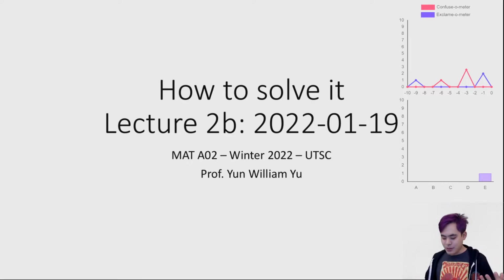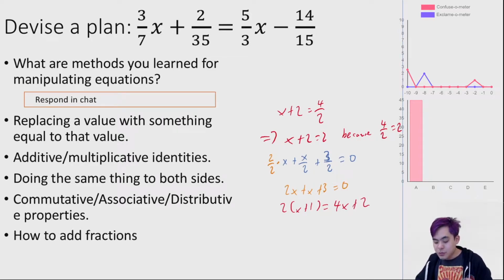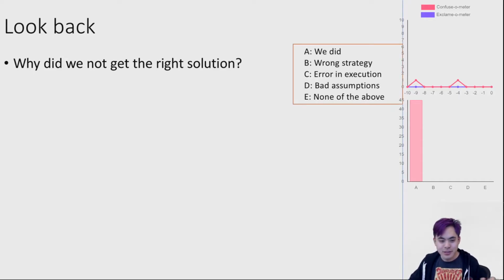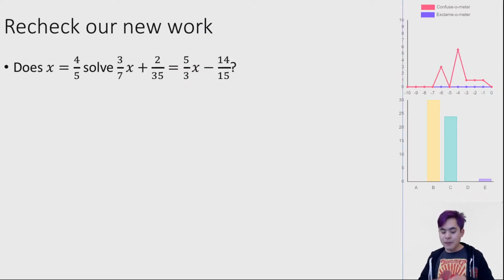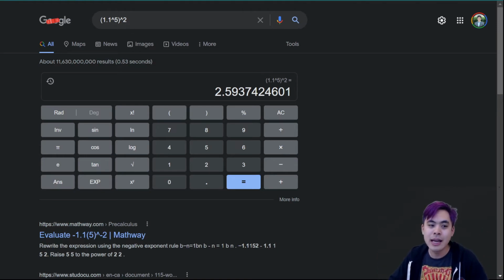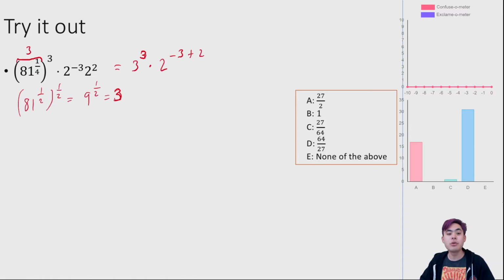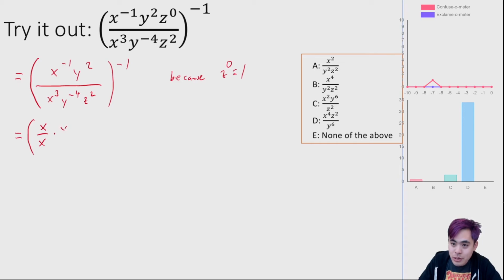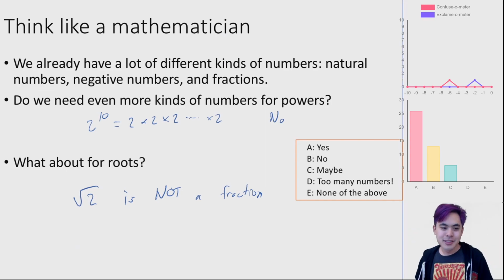MATA02 - Lecture 2b - How to Solve it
Lecture 2b of MATA02: The Magic of Numbers

We discuss George Polya's "How to Solve It" and apply that kind of thinking to linear equations, exponents, and even inventing numbers. We also practice solving some problems and checking our answers.